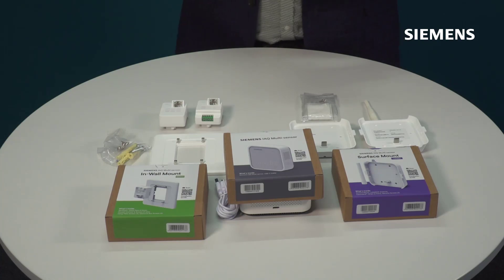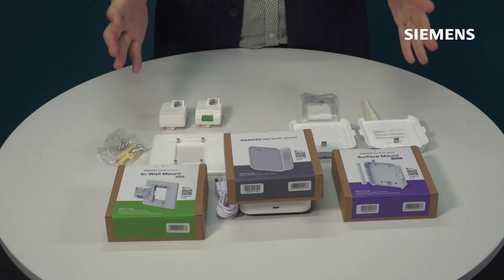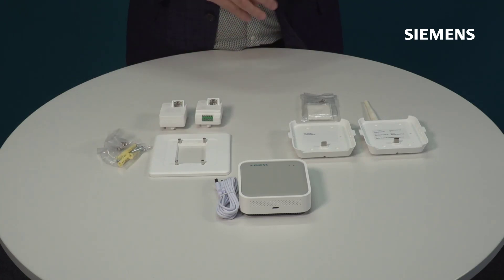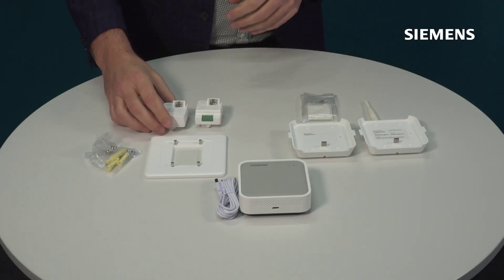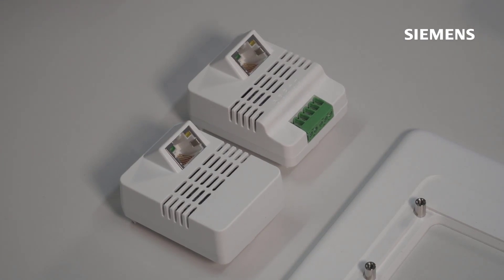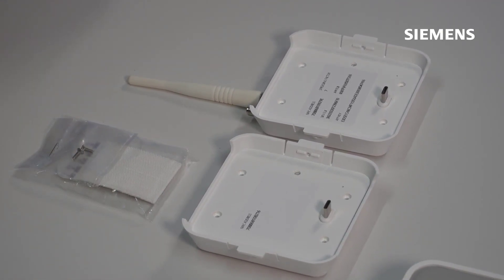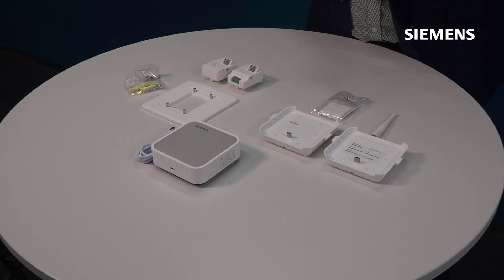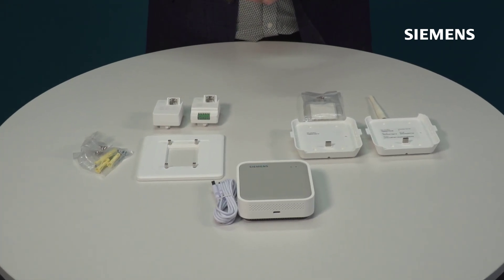IAQ multi-sensor - In-depth unboxing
Make Indoor Air Quality your priority! IAQ multi-sensor is RESET certified and monitors temperature, humidity, CO2, TVOCs, PM2.5, light, and noise. It has been used in a range of corporate wellbeing, green building certification, and smart property management initiatives.